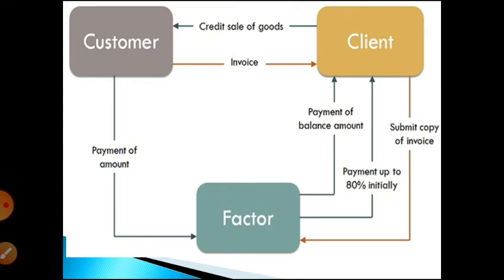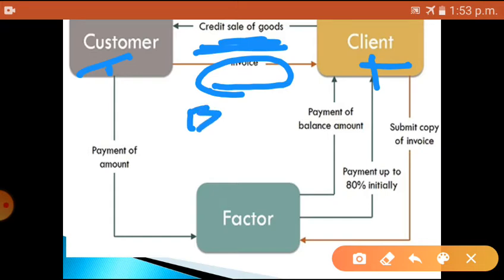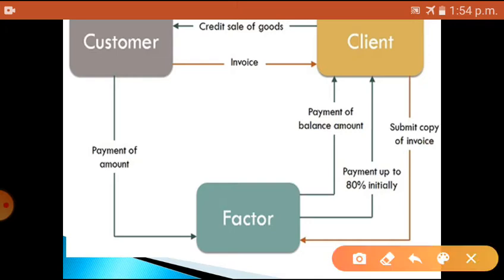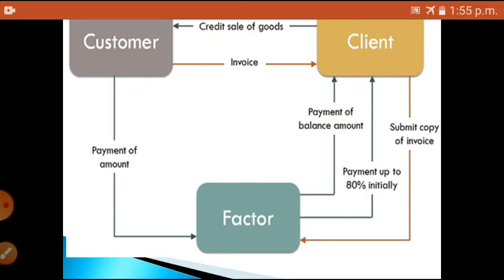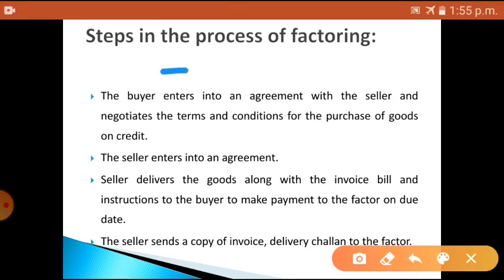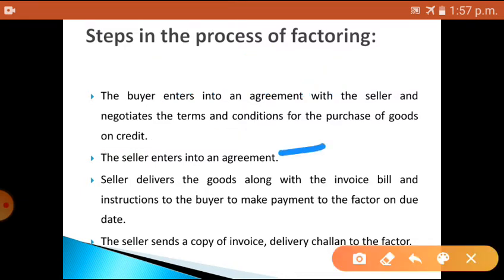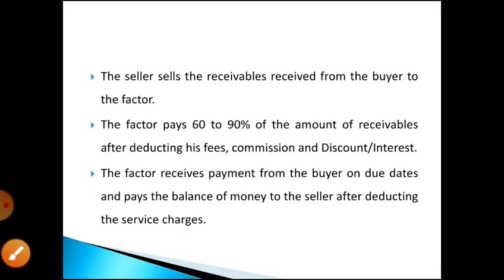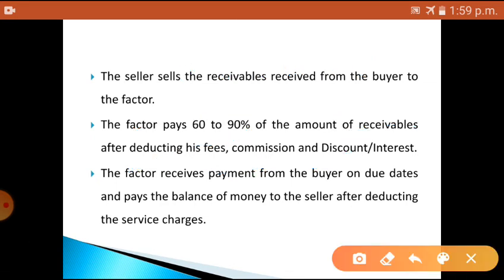The Factoring Process